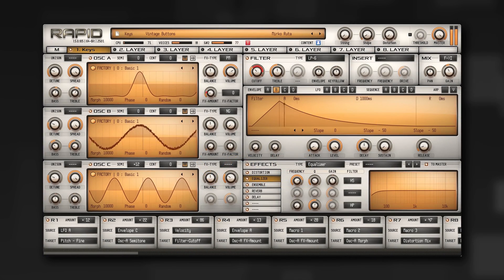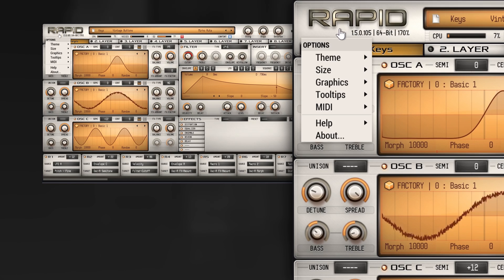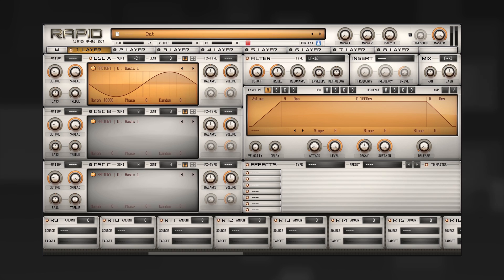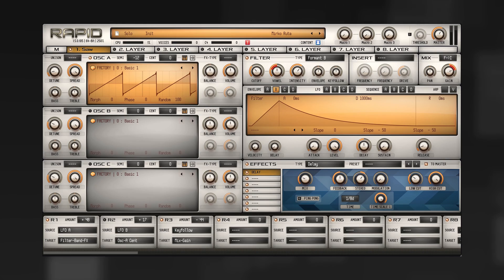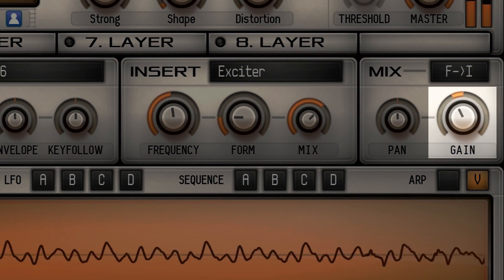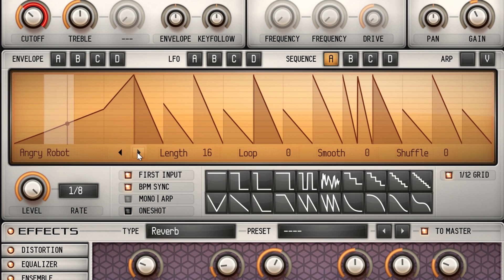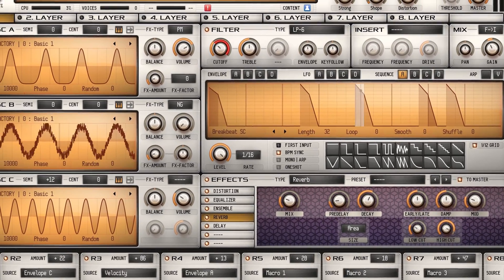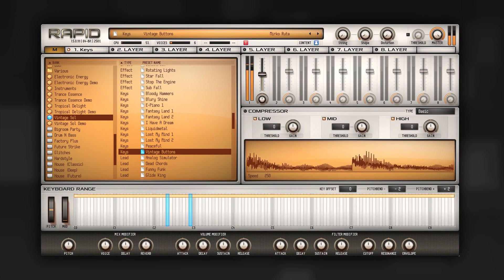RAPID Synthesizer 1.5 | What's New?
00:00 - Intro
00:11 - Graphical User Interface
00:55 - Themes
01:35 - Oscillator Effects
02:05 - Oscillator Effects (Demo)
02:23 - Filters
02:47 - Filters (Demo)
03:06 - Parameters
03:37 - Modulators
04:24 - Modulators (Demo)
04:42 - Modifier

Voiceover by:
Troy W. Hudson

Produced by:
Mirko Ruta
René Sander